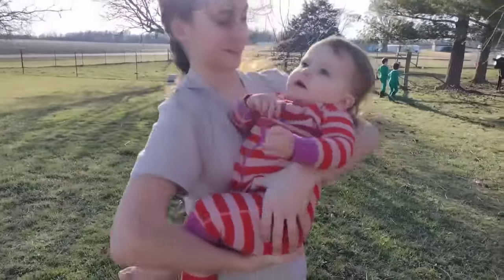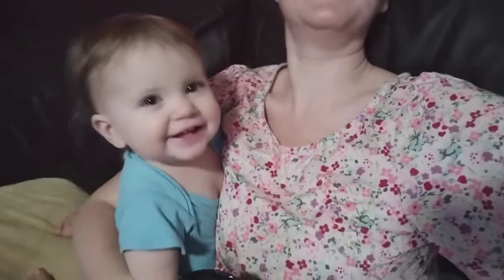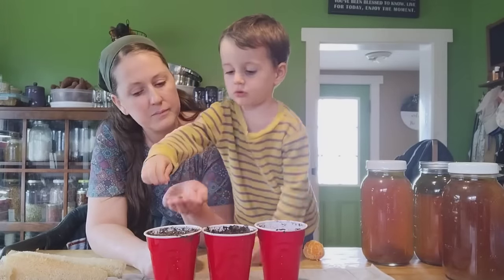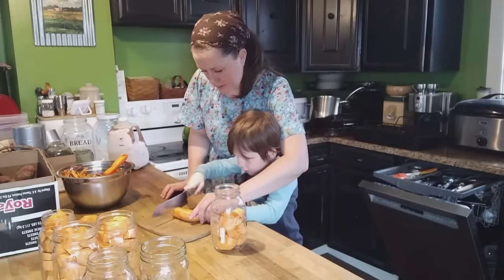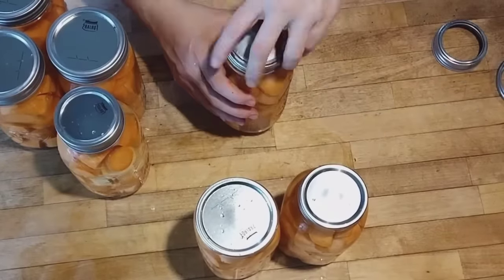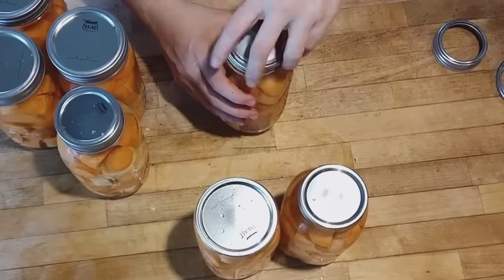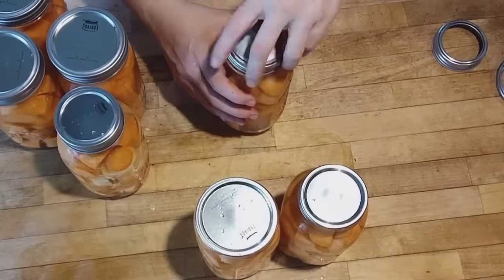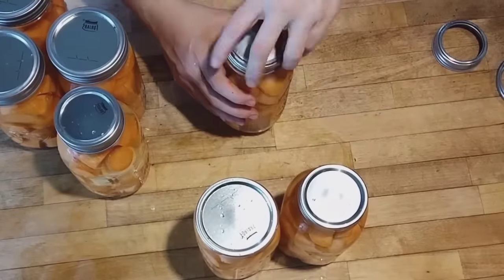Homestead Kitchen Work ~ Canning Beef & Sweet Potatoes ~ Homemade Sorbet ~ Beef Pot Pie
My Grain Mill

My Mixer

Ice Cream Maker

Food Storage Containers